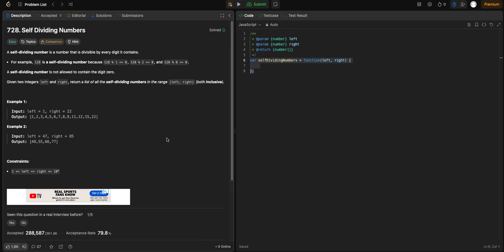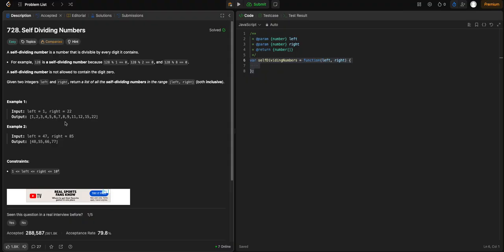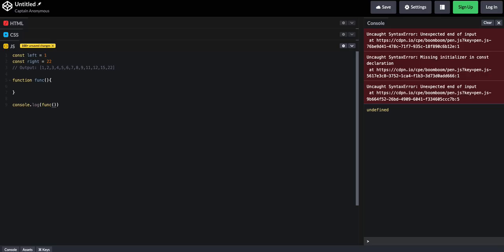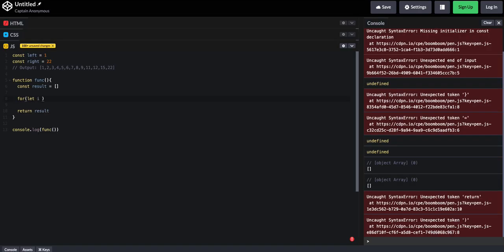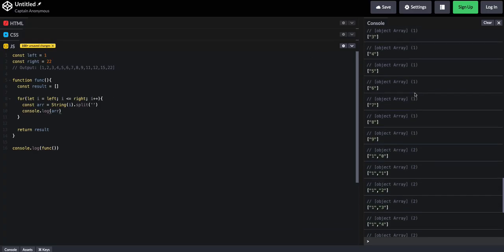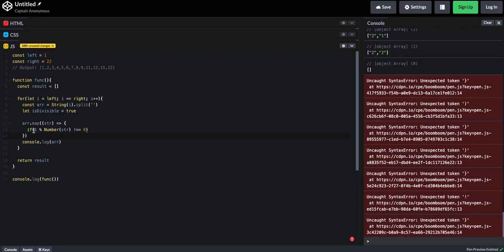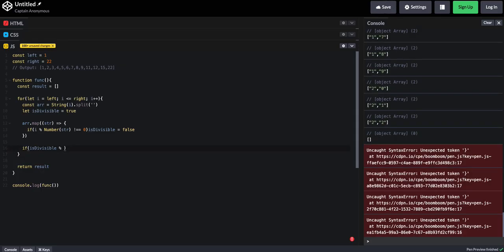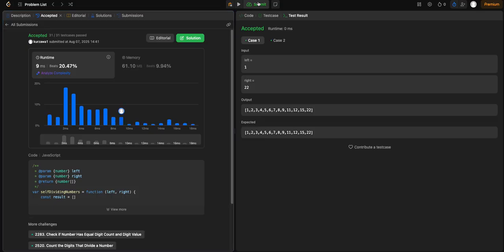Self Dividing Numbers - Leetcode 728 - Javascript